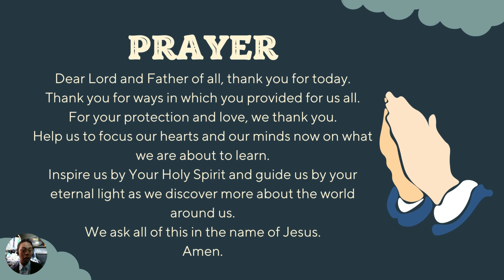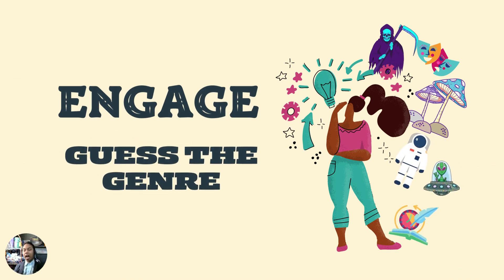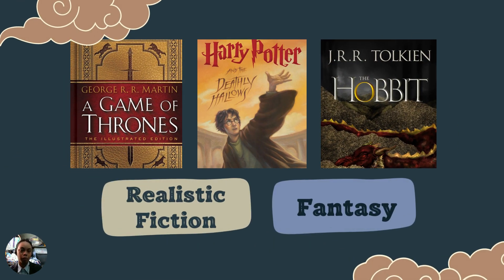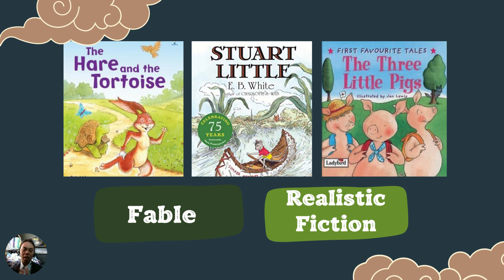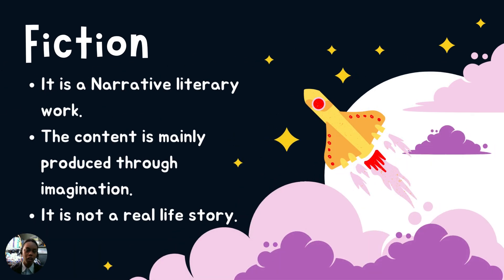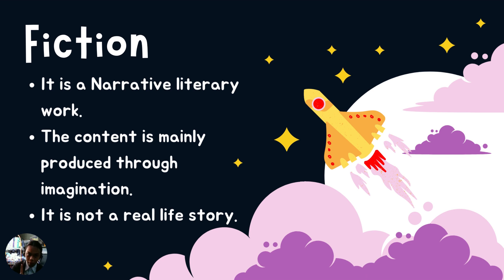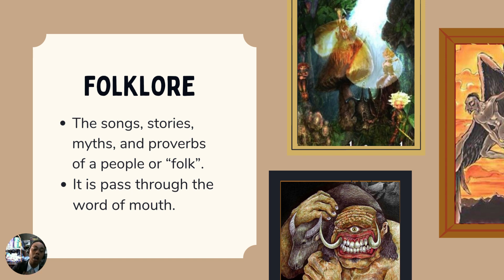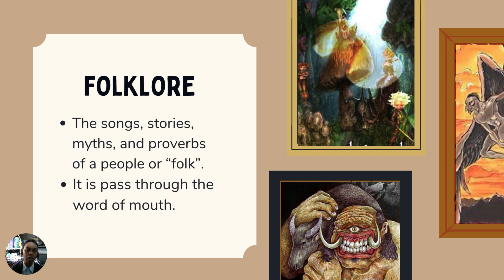Salilid and Besmonte Video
Literature and Literary Genres